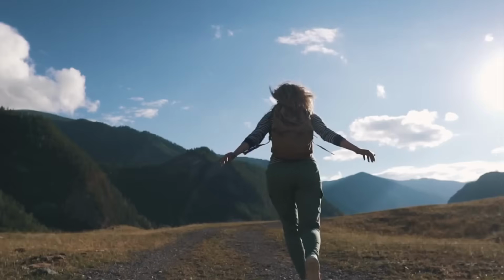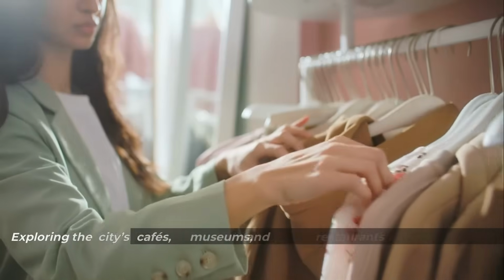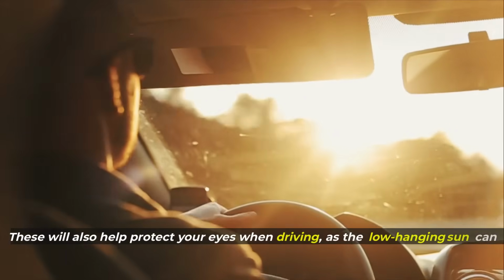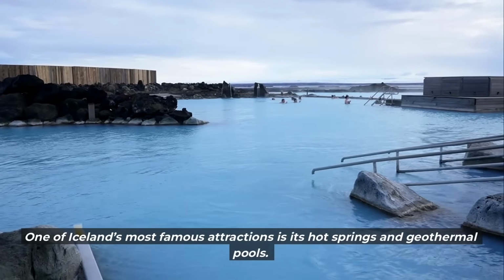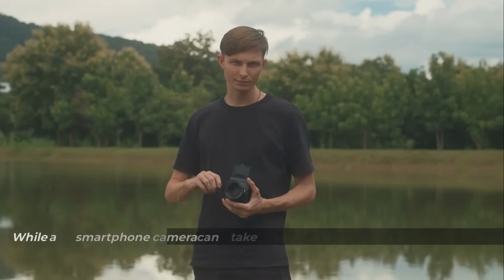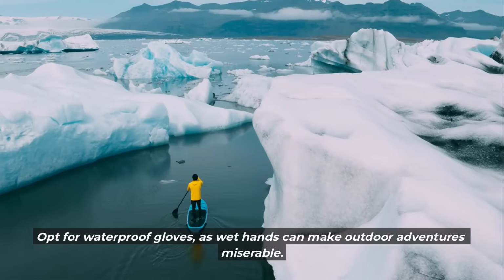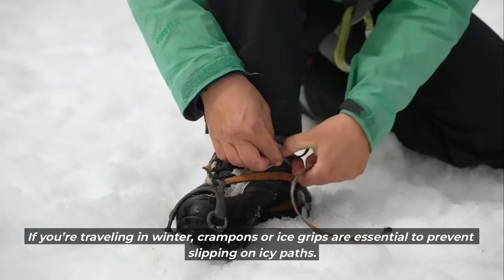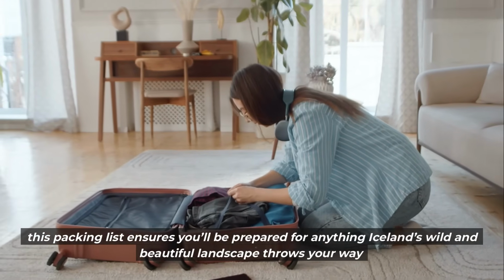The Ultimate Packing List for Iceland – Don’t Forget These! - Travel Video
🧳 Planning a trip to Iceland? Don’t leave without this ultimate packing guide! From winter essentials to gear for chasing the Northern Lights, we cover everything you need to stay warm, dry, and prepared for Iceland’s unpredictable weather. Avoid common packing mistakes and make the most of your adventure!

Book Things To Do, Attractions, and Tours.